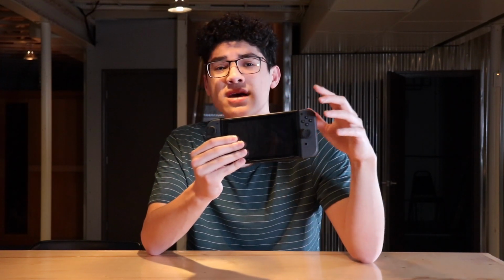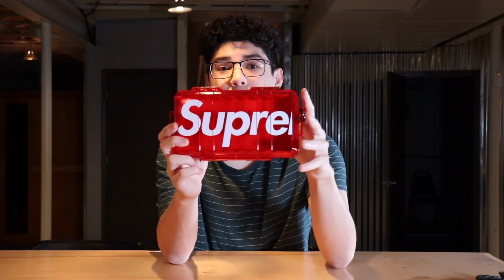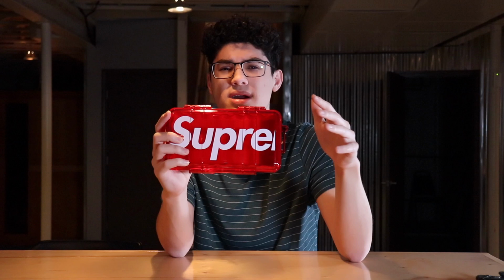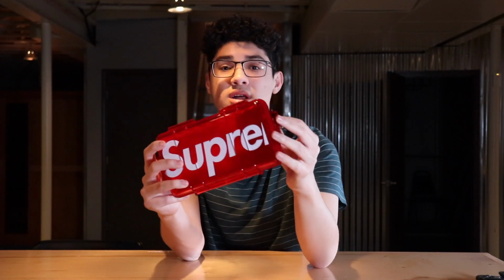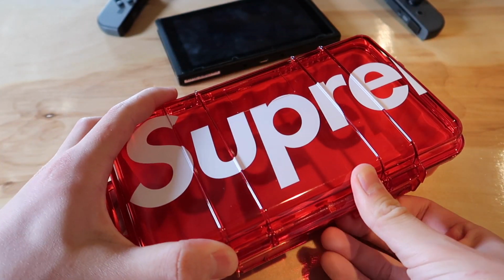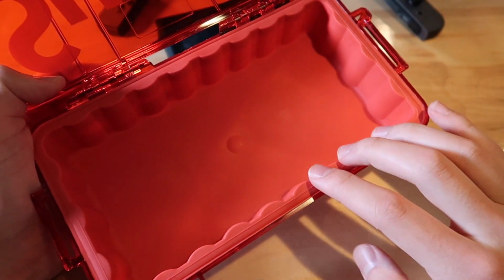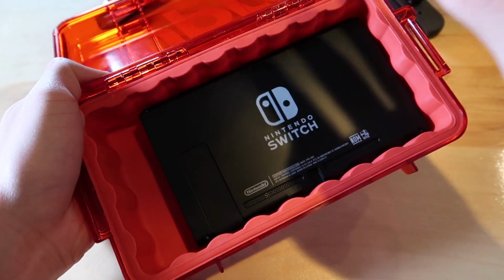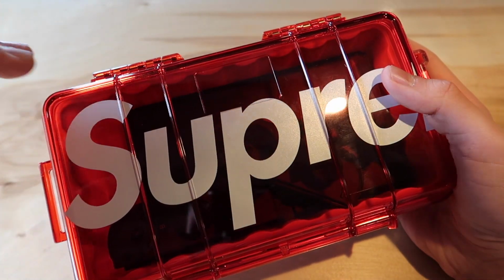Best HYPEBEAST Nintendo Switch Case!!! | Supreme Pelican Case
Is this the best Nintendo Switch case for hypebeasts? I definitely think this hypebeast accessory makes a strong candidate for it. The Supreme Pelican Case makes one of the best Nintendo Switch Cases for many reasons I discuss in the video. One of the best features of the Supreme Pelican Case is the fact that it's waterproof, so that is an added layer of protection for your Nintendo Switch.

The Supreme Pelican Case was already one of the most usable hypebeast accessories that's released in the last few years, and its ability to safely protect a Nintendo Switch just makes it one of the best hypebeast accessories on the market. You could even say this is one of the best Nintendo Switch cases and accessories.

I post videos related to the latest sneakers and street wear on the market.

If you are into gaming content,